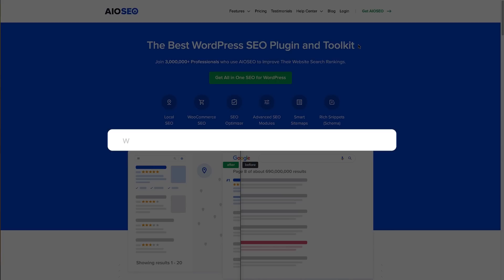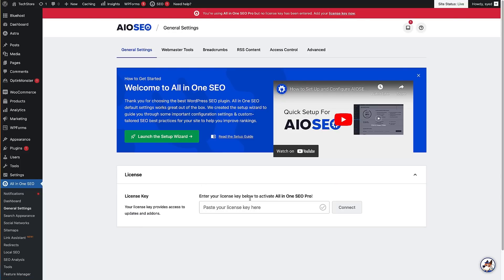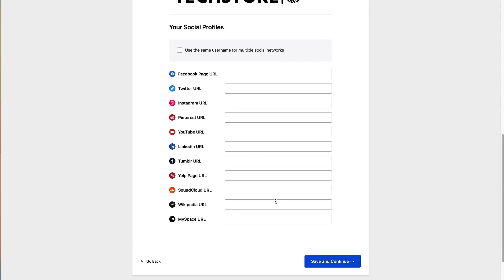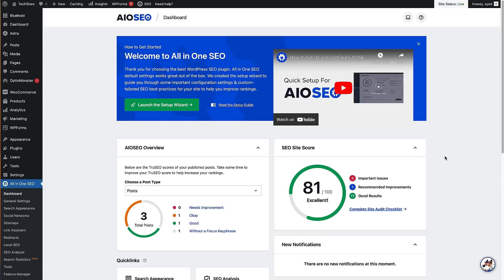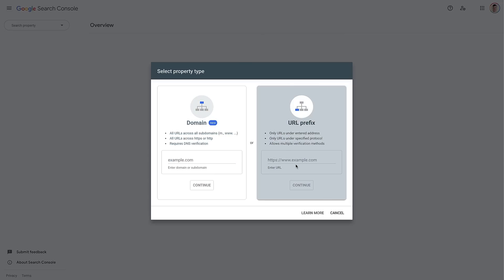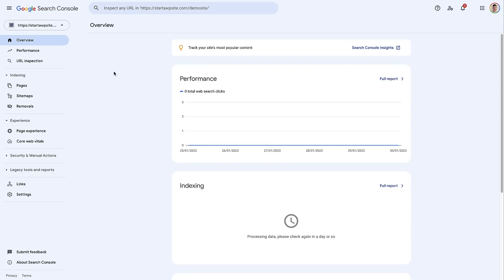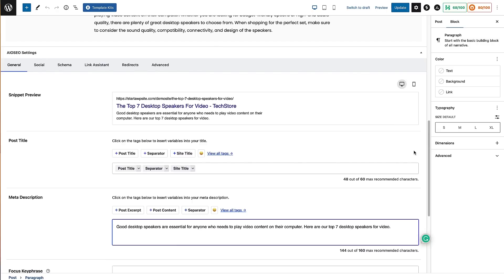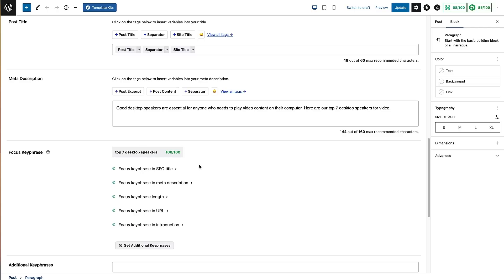How to Rank New WordPress Content Faster (In 6 Steps)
Do you have a WordPress site that struggles to rank in search engine results?

This video is here to help you out.

Follow these 6 easy steps to get your website content ranking faster and higher.

Chapters:
00:00 Introduction
00:52 Install All in One SEO for WordPress
06:24 Add Your Website to Google Search Console
08:24 Add XML Sitemaps to Google Search Console
11:24 Optimize Your New Content for Ranking
15:01 Add Internal Links to Your WordPress Site

Top Resources